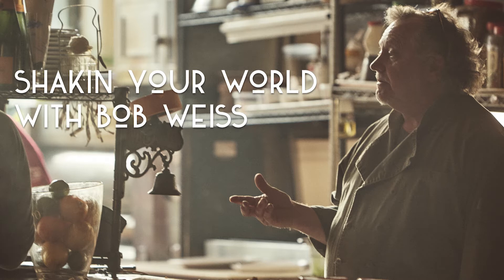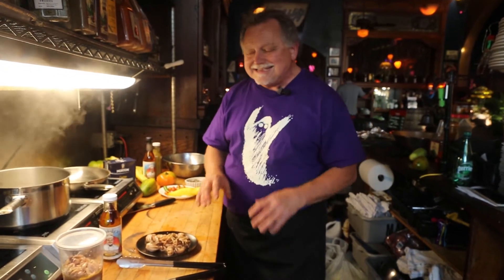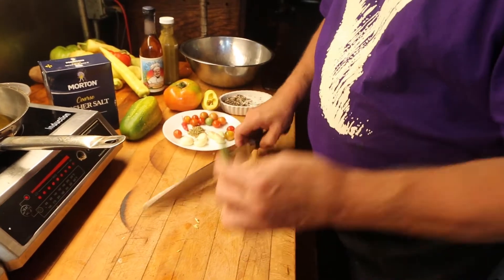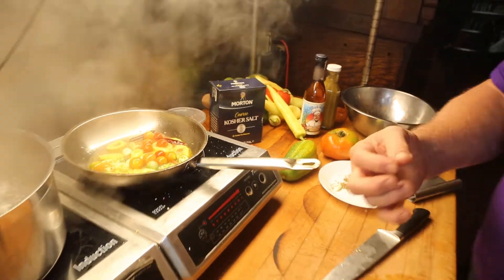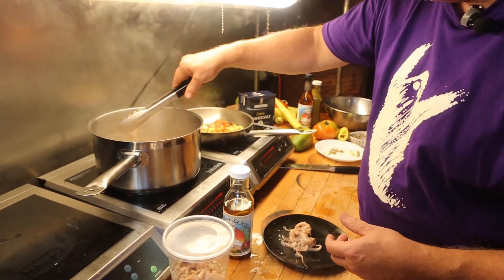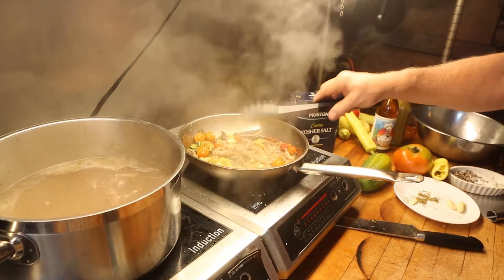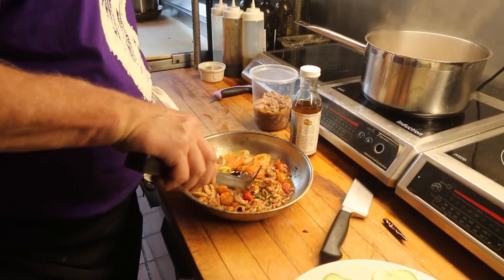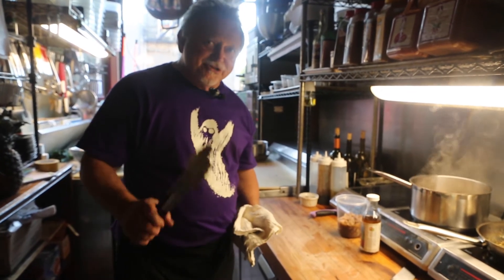Shakers Episode 70 Flash in the Pan, Easy Brazilian Octopussy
Piri Piri is the oil to saute these fresh beauties in.
Bobaloo has marketed his unique oils and sauces for decades and they belong in your kitchen as a means to spark up all of your home creations.
Contact Shakers at 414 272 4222 to reserve your table, today for August 14, 2020.
Cheers
Shakers is located at 422 S. 2nd Street in the Historic warehouse District of Milwaukee.

0 Comments
Shakers Milwaukee